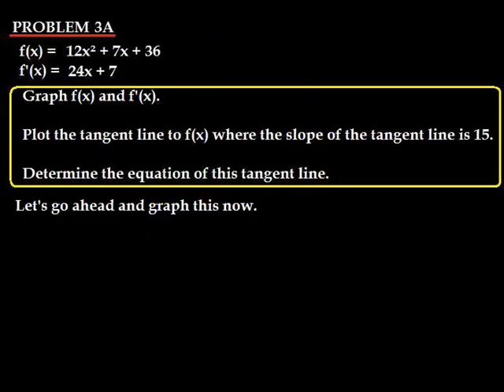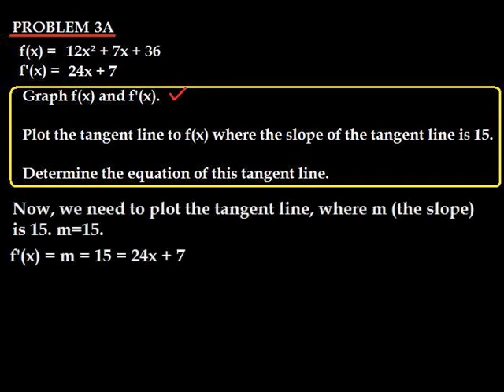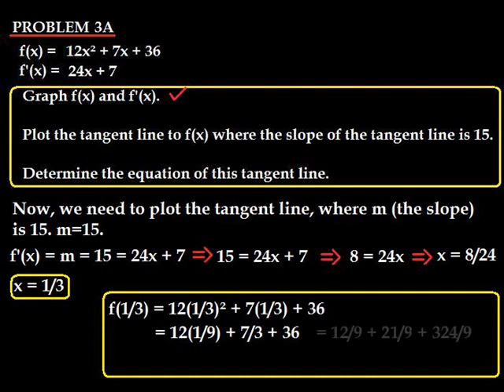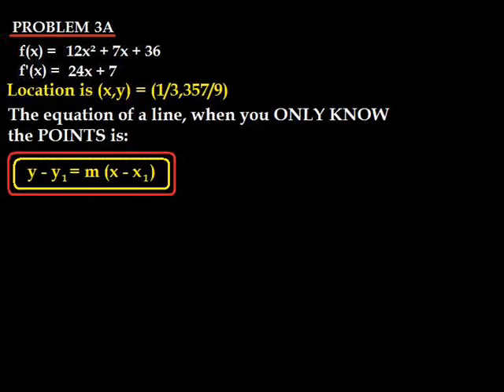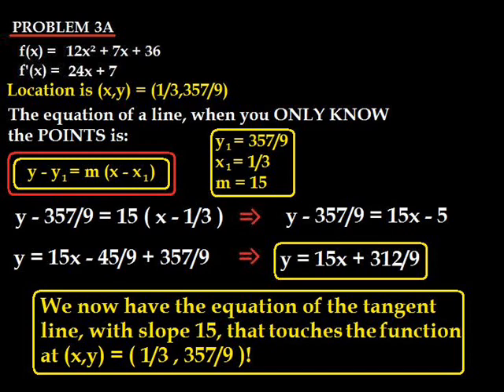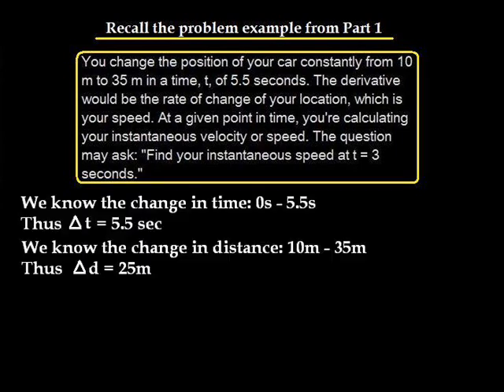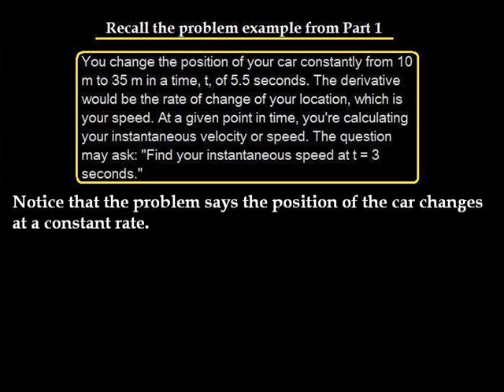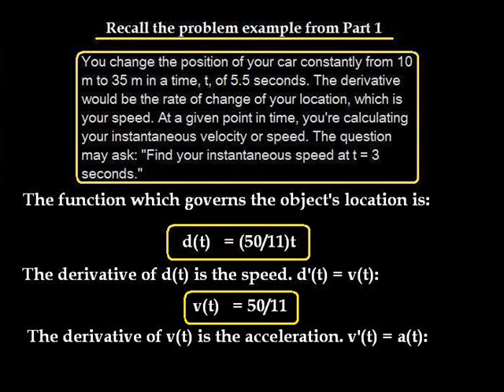Differential Calculus - Basic Derivation of Polynomials - Part 4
Here we cover some typical problems that may be asked of you, and show some graphical representations.
-Plotting f(x) and f'(x)
-Graph the tangent to the curve when given the tangent line slope
-Determining the equation of the tangent line

Have any constructive criticism for me?